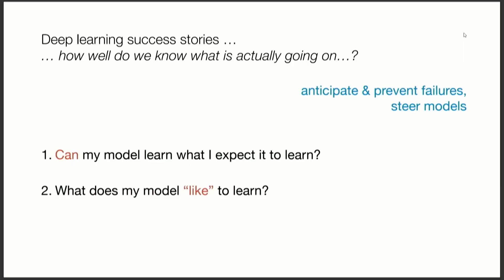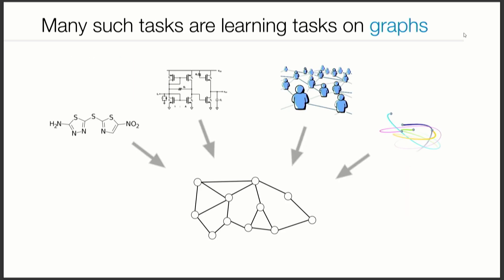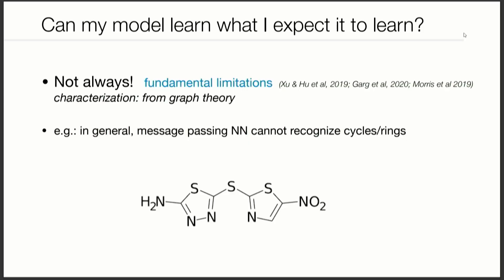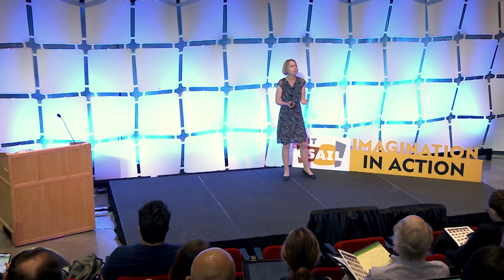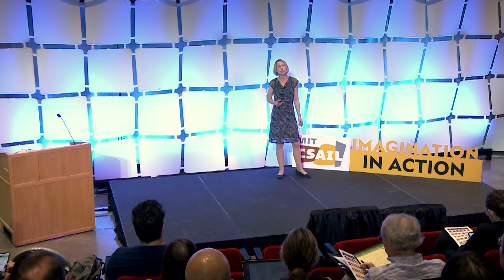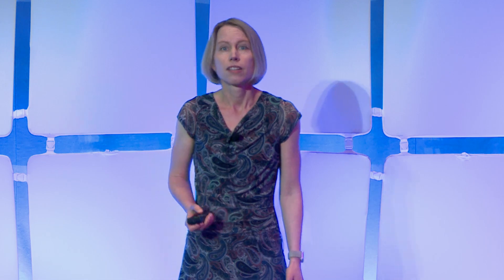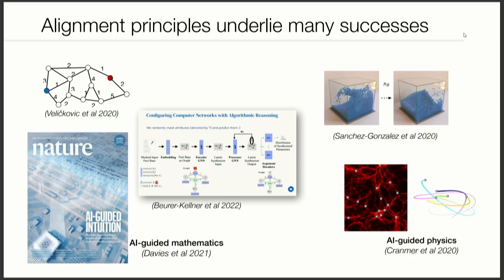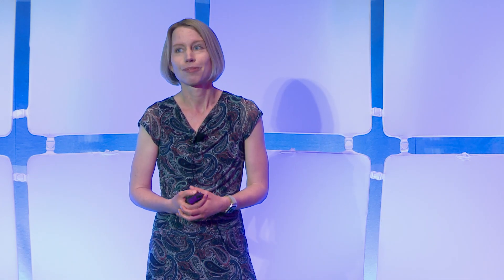What Graph Models, A Branch Of Machine Learning, Like To Learn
Stefanie Jegelka is a renowned computer scientist and Associate Professor, CSAIL and EECS MIT. Her research focuses on developing innovative algorithms and models that push the boundaries of machine learning, optimization, and artificial intelligence, making significant contributions to fields such as computer vision, healthcare, and computational biology.